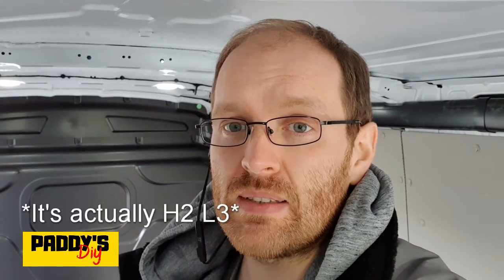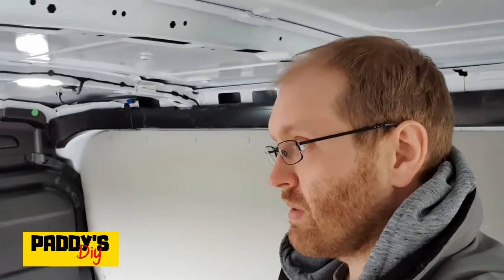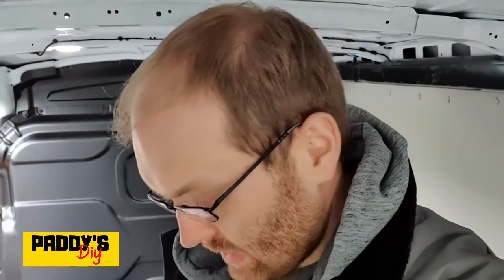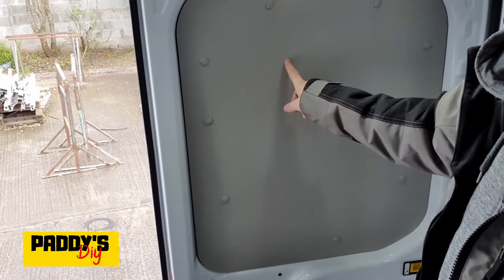[29] Ford Transit 350 2021 Van Racking - Part 1 Glass Rack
In no event shall Paddy’s DIY be liable for any special, indirect or consequential damages or any damages whatsoever resulting from loss of use, data or profits arising out of or in connection with the availability, use or performance of any information communicated in this video. Due to factors beyond the control of Paddy’s DIY, it cannot guarantee against improper use or unauthorized modifications of this information.

Paddy’s DIY assumes no liability for any property damage or injury incurred as a result of any of the information contained in this video. Use this information at your own risk. Paddy’s DIY recommends safe practices when performing any do it yourself repairs and or with tools seen or implied in this video. Due to factors beyond the control of Paddy’s DIY, no information contained in this video shall create any expressed or implied warranty or guarantee of any particular result. Any injury, damage, or loss that may result from improper use of these tools, equipment, or from the information contained in this video is the sole responsibility of the user and not Paddy’s DIY.

Post a comment and please consider buying me a cup of coffee or a beer by donating with the "Thanks" button :) Thank you!

Hello YouTube friends, and welcome to another wonderful video from Paddy's DIY

In this video I'm going to show you how I shelve / rack out my new van. It's a 2021 Ford Transit 350 Trend. It's front wheel drive, L3H2 (Length 3, Height 2). The inside headroom is 1886mm. This gives an extra 4 inches head room in the back over the rear wheel drive version. Which means I can stand up without hitting my head. My previous van was a Ford Transit 350 L3 H3, Length 3 Height 3. The headroom in this van was 2125mm. Loads of space, but on a lot of occasions I've scraped the top of the van with low hanging branches. Also it's really difficult to reach up there to wash the top. Seriously, the top of my old van was green with moss.

This is the 6th or 7th van of mine that I've racked out. I was never a fan of the metal racking systems. They could never offer exactly what I wanted. I prefer to make it myself exactly as I want. Having racked out a lot of vans, I've learned what works for me, and what doesn't. And with most things the simpler the better.

So a little bit of background on what I actually need the van racking for. I have a locksmith and window and door repair business. As part of the window and door repair business I also do replacement double glazing. So in the van I need a glass rack for transporting glazing. A bench to work at and a place to mount my bench vice and key cutting machine. The bench will also double as a storage unit for the many many replacement window and door parts. Lastly, storage at the side door for tools.

The first part of the build is the glass rack. I'm using 3 inch by 2 inch planed all over (as opposed to rough unplanned timber) for the base frame, and 4 inch by 1 inch for the cross supports. I'm using tec screws to fix the frame to the van. I then use regular wood screws to fix the cross supports.
The glazing is held securely in place using a ratchet strap. Very simple system, fast and very secure.